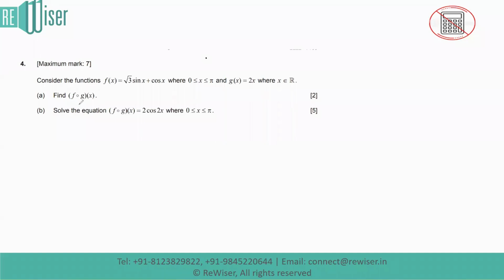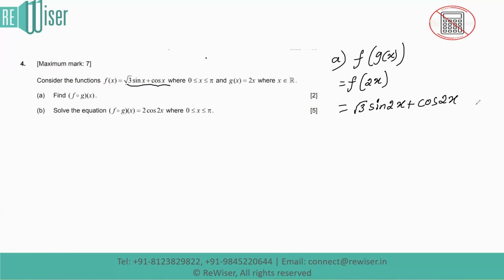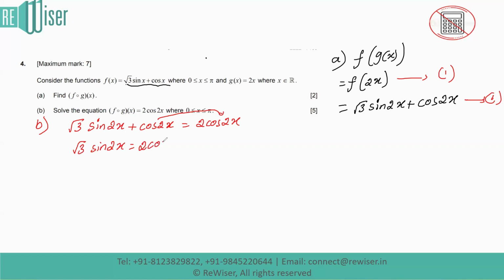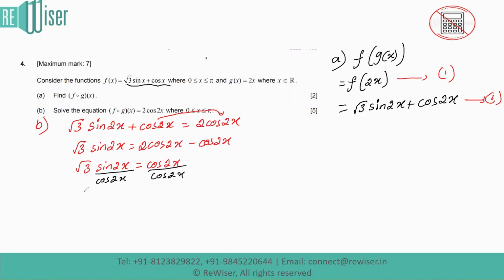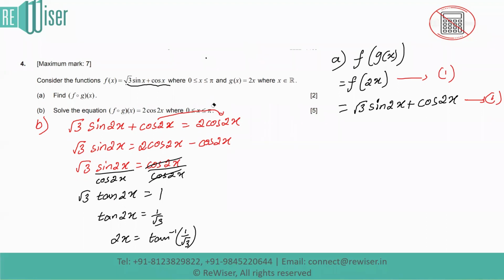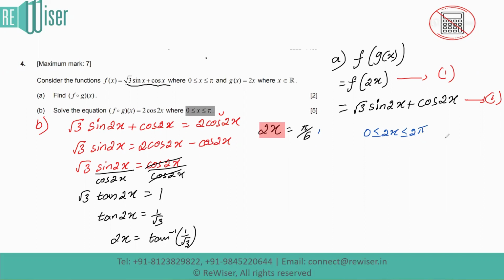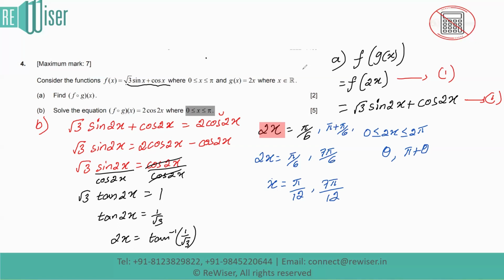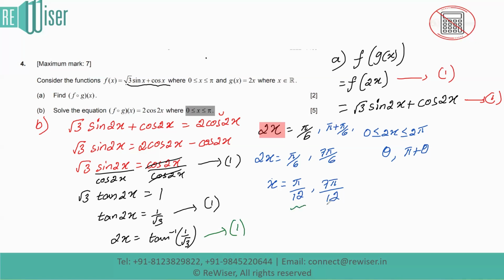[IB Maths SL/HL]: Composite Functions with Trigonometry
An IB Maths video of composite functions with trigonometry.